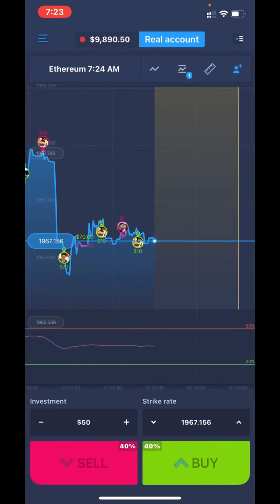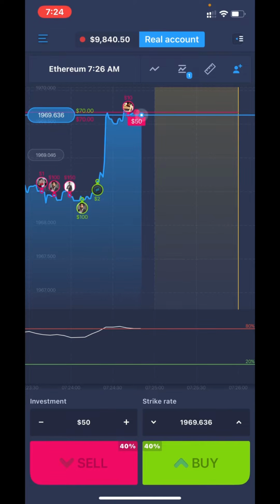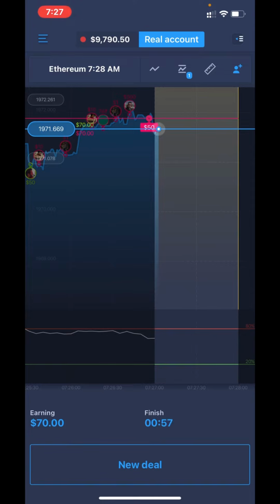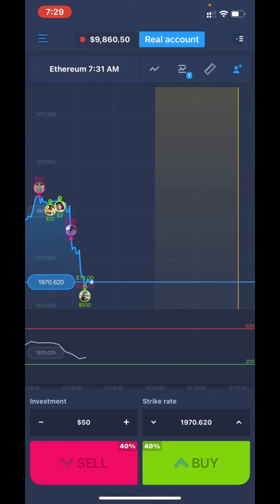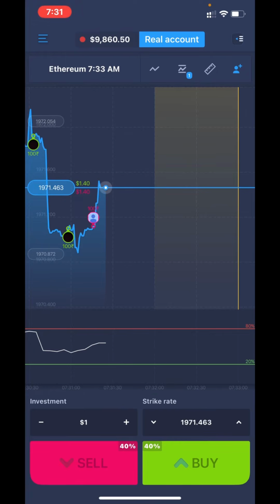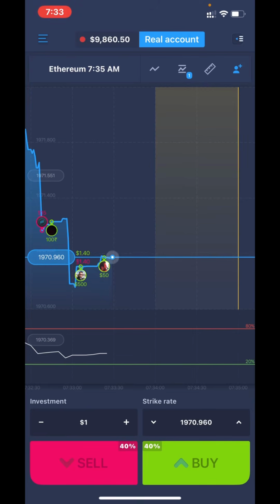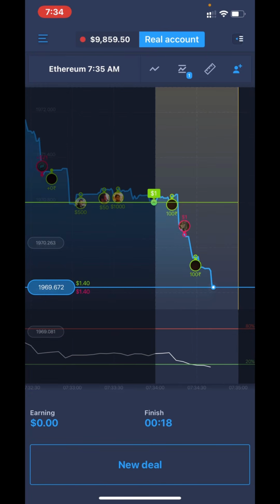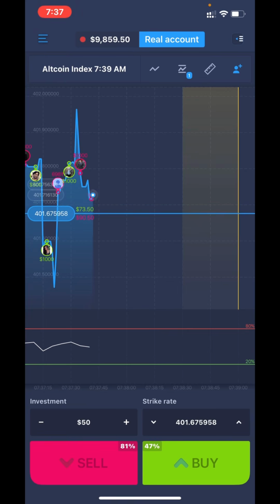Best Trading Strategy On ExpertOption | RSI INDICATOR